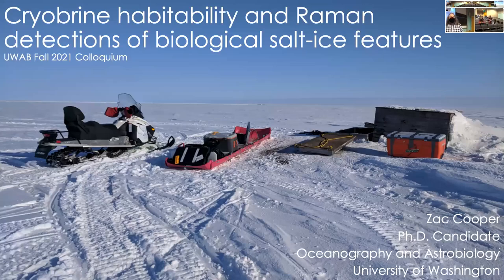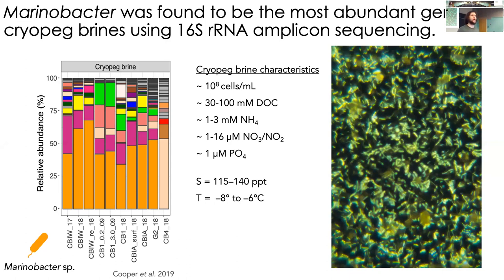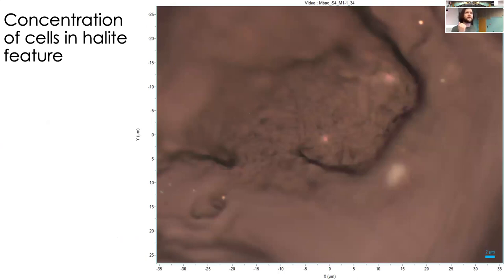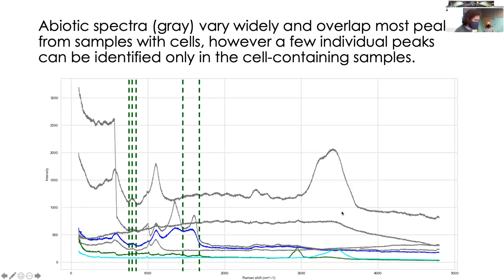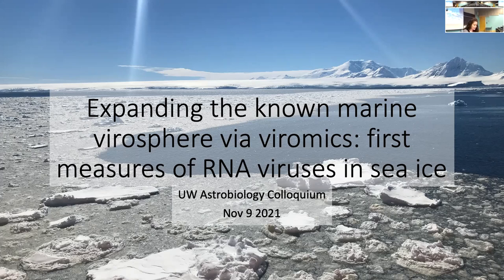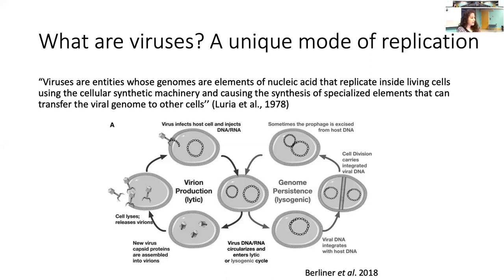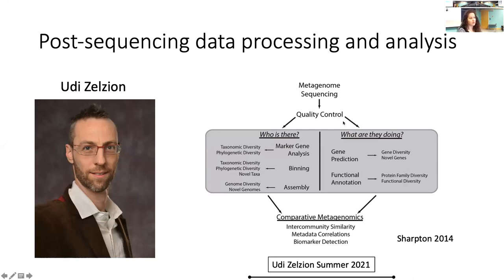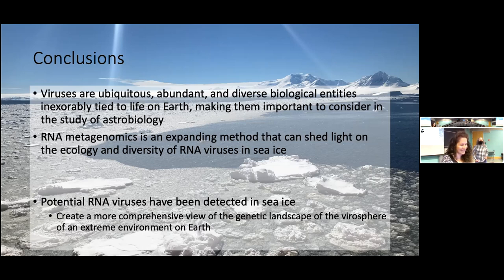Hannah Dawson and Zac Cooper Research Rotation Presentations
Hannah Dawson will present: “Expanding the known marine virosphere via viromics: first measures of RNA viruses in sea ice”

Zac Cooper will present “Cryobrine habitability and Raman detections of biological salt-ice features”